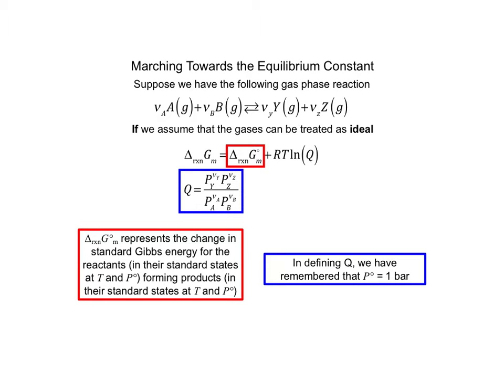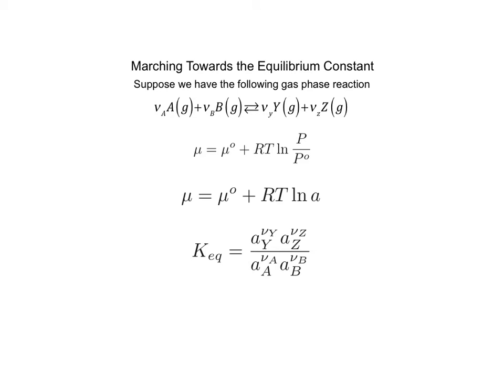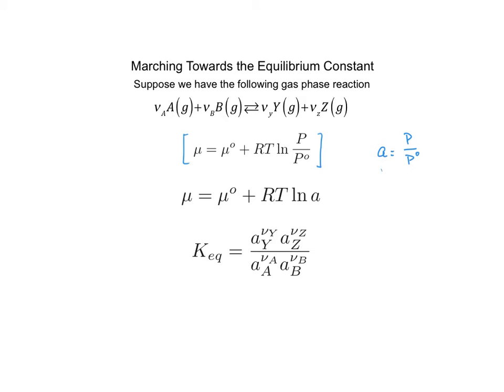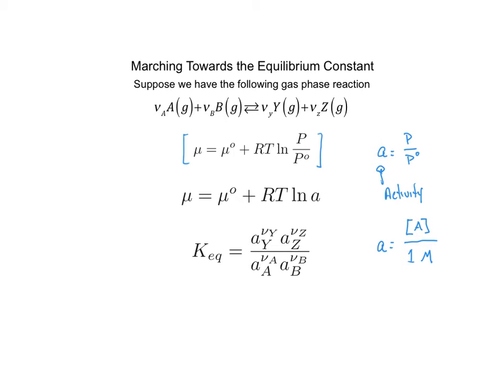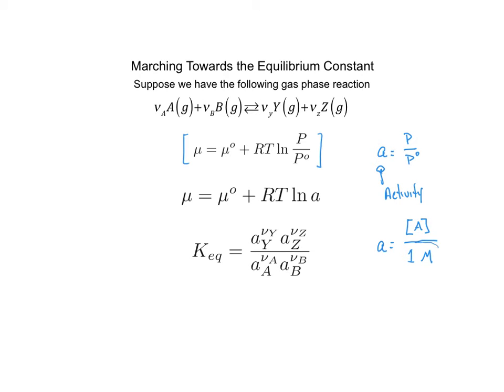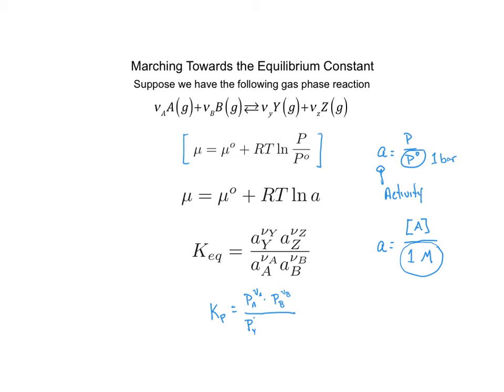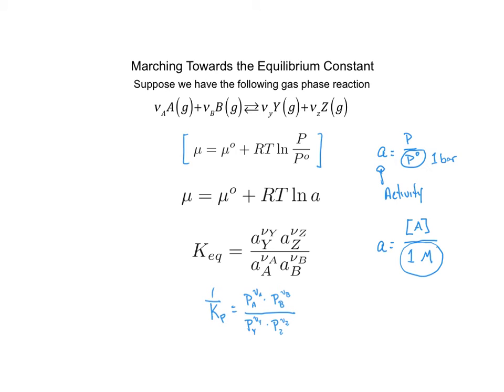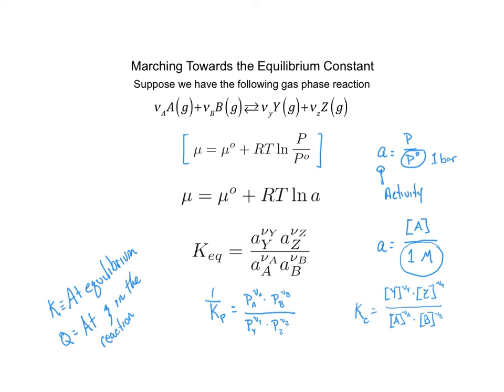Activities and Concentrations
More information about the equilibrium constant and the reaction quotient.